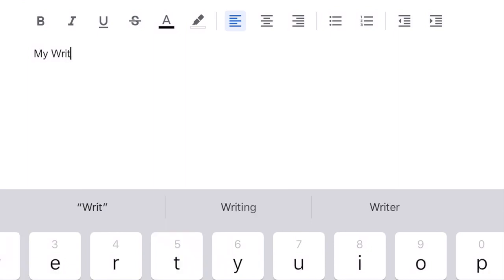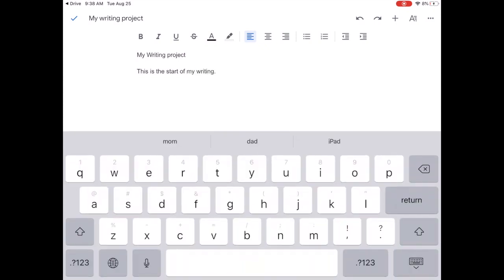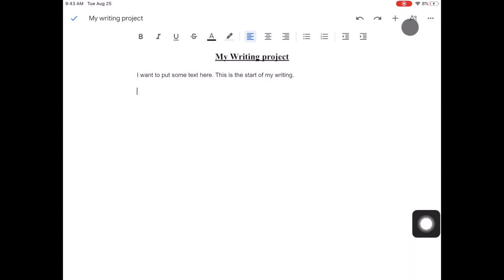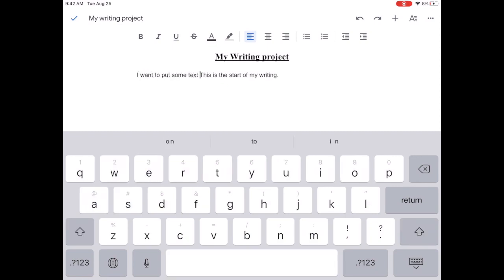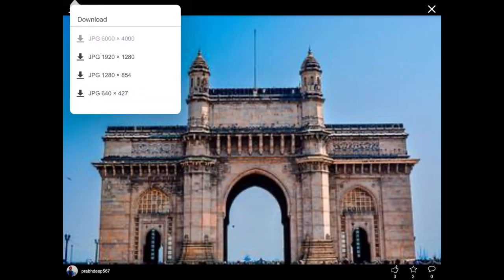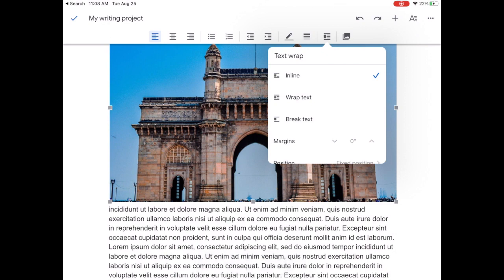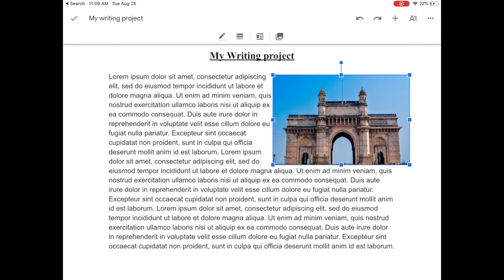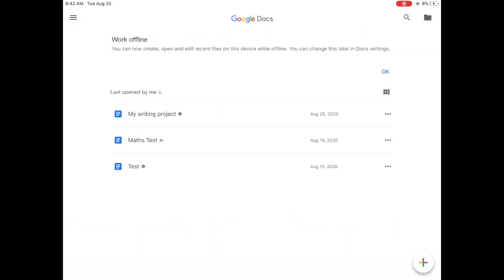Google Docs for iPad - Student Recap (2020)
Quick review of how to use Google Docs in the classroom for a writing project.